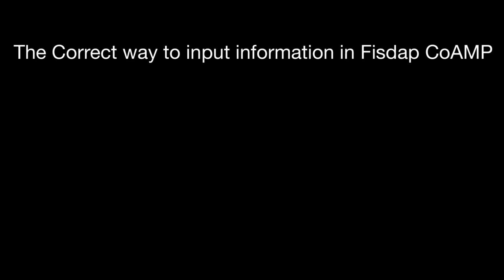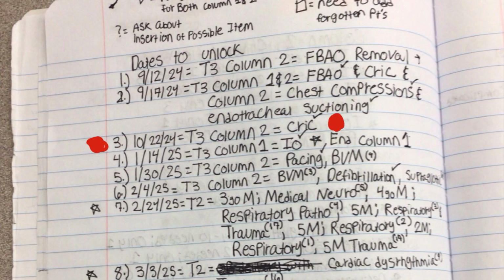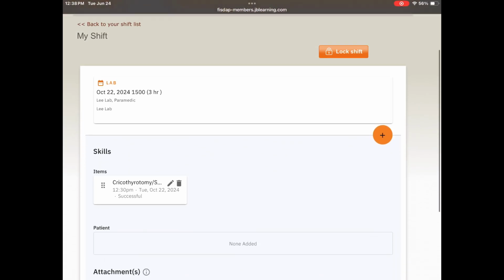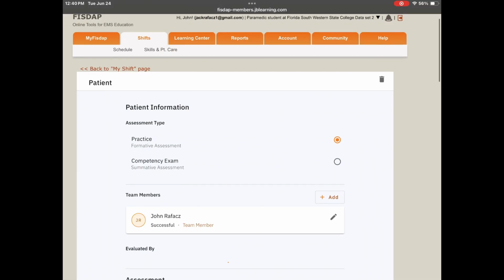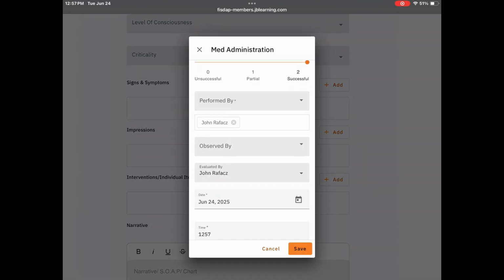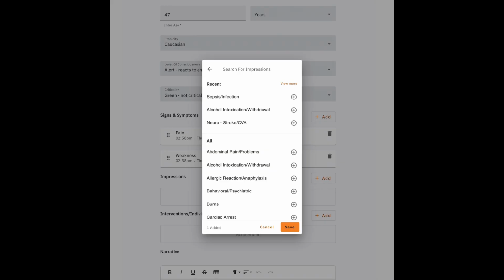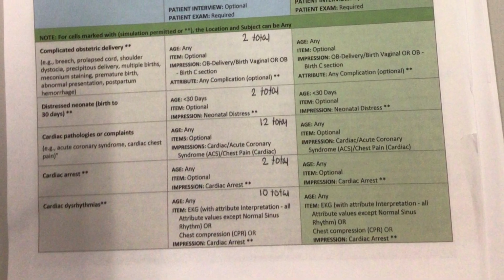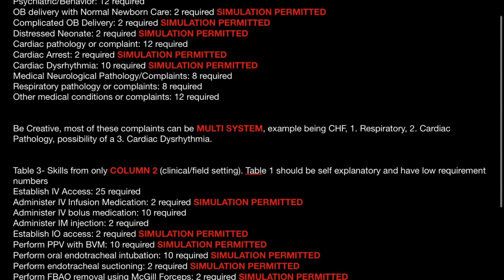How to correctly input information into Fisdap CoAMP Tracker